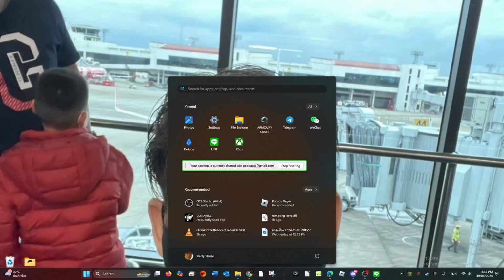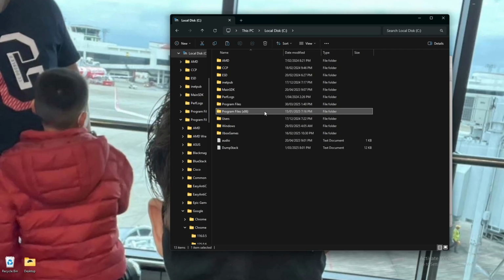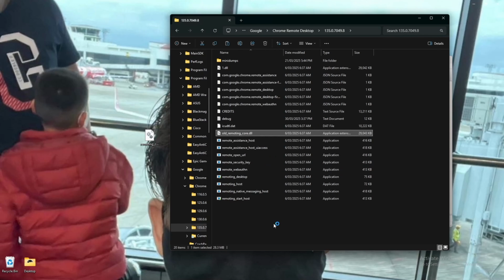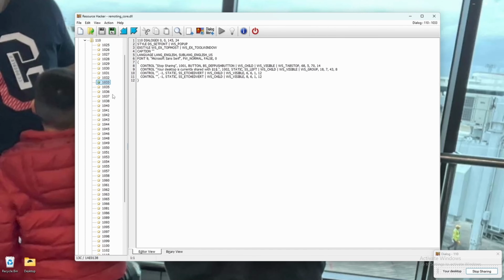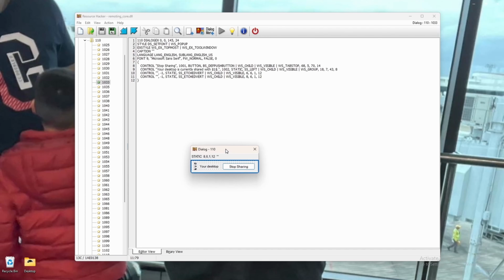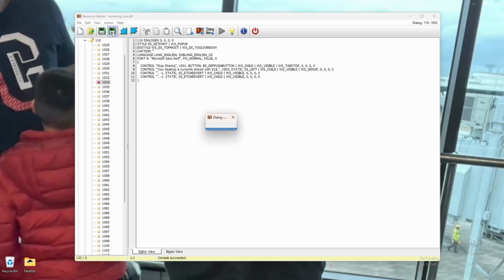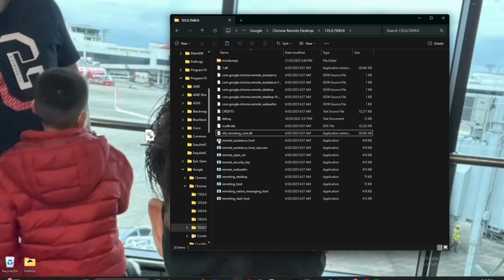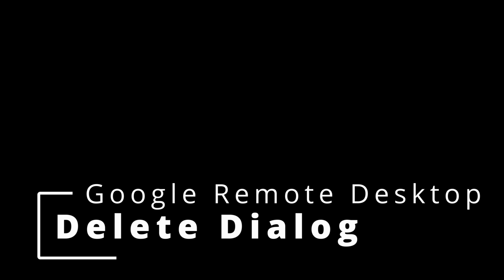Google Remote Desktop Dialog Removal - Overlay Removal Method.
This is the easy way to remove the overlay and dialog of a Google remote desktop connection. Anyone can do it.